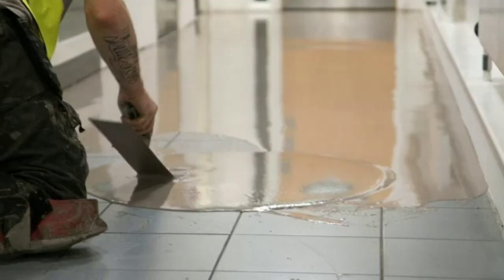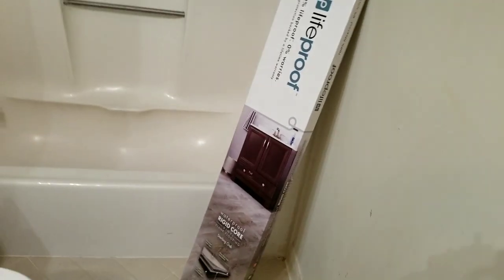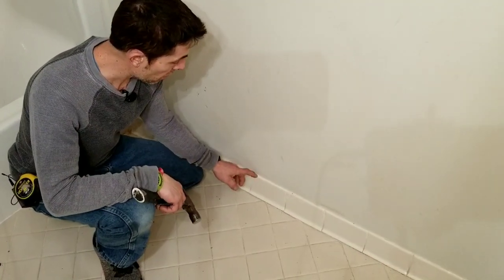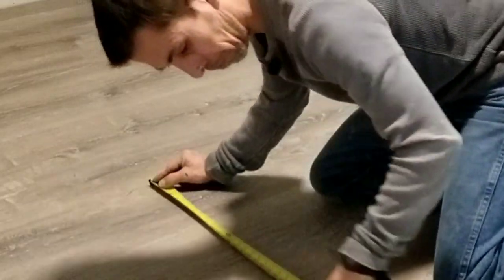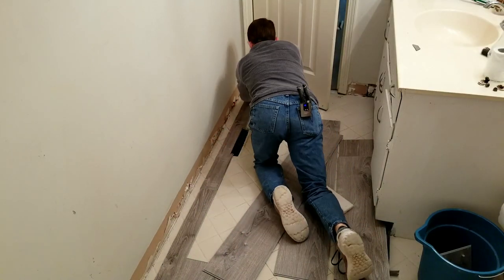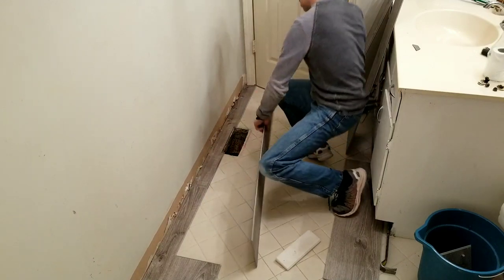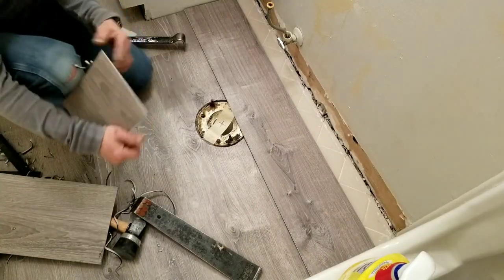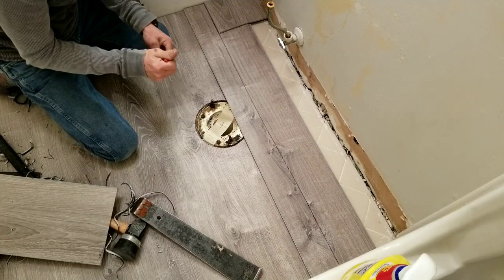LifeProof Vinyl Plank Flooring Over Existing Tile Tutorial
In this video, we go over the installation of LifeProof vinyl plank flooring over tile. Sometimes it's just not cost or time effective to tear out an old tile when you can easily lay right over top of it. We'll explain how and why it's okay - from removing the toilet to installing the transition.

When It Comes To Flooring, We've Got You COVERED.

Thank you to all the subscribers and supporters of this channel!

Angle Finder

CA Glue

Speed Square

Nail Puller (cats paw)

Pry Bar

White Putty

Dark Walnut Putty

16 Color Putty Kit

Tape Measure